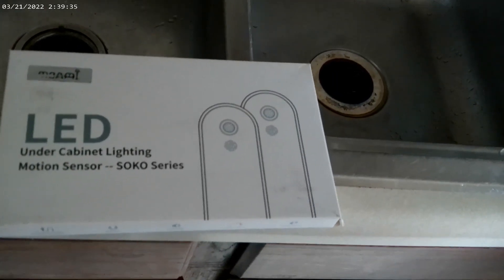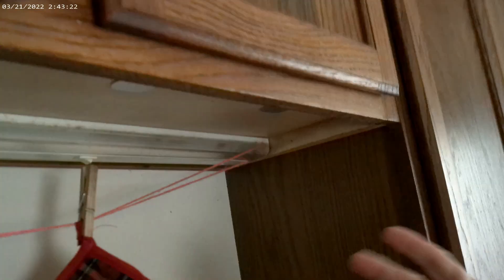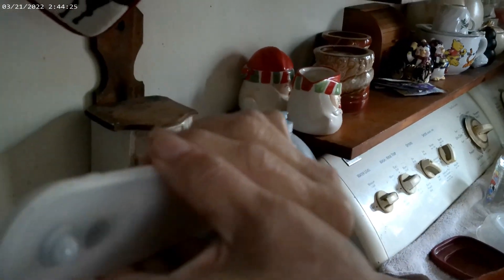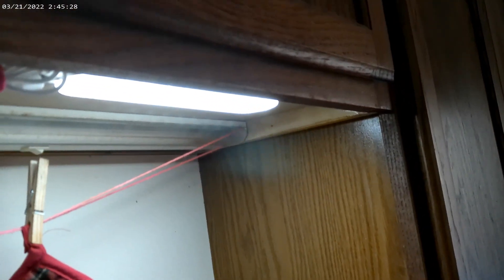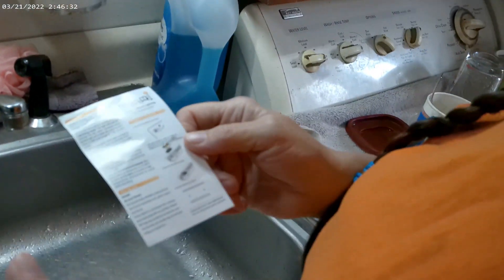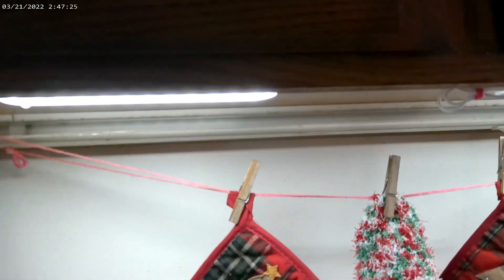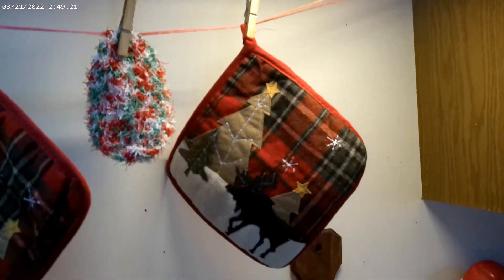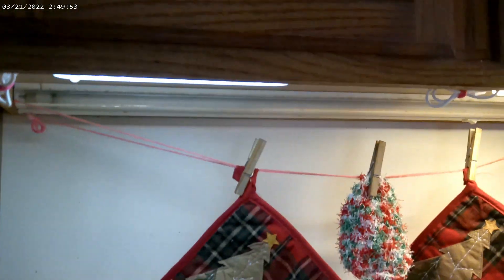Tasko Maumi LED under cabinet lighting review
The Tasko lighting company reached out to us and us to promote and review their LED under cabinet lights.